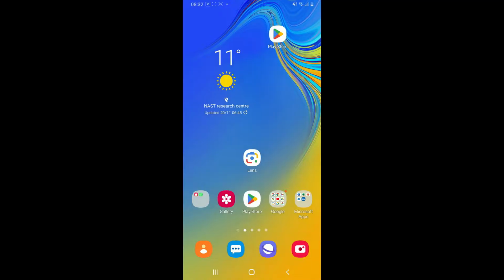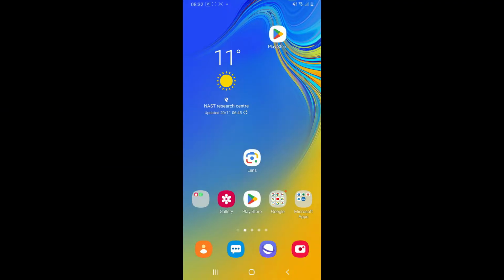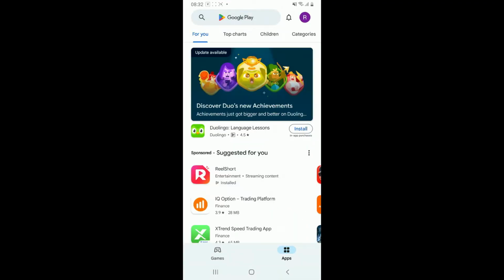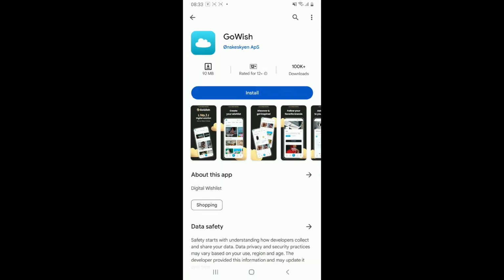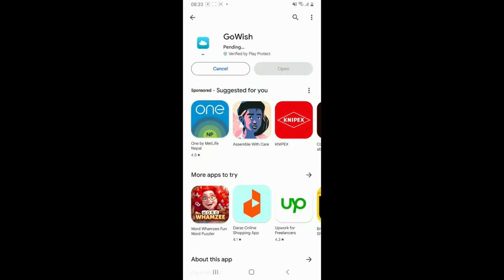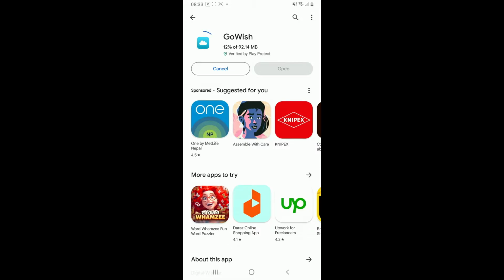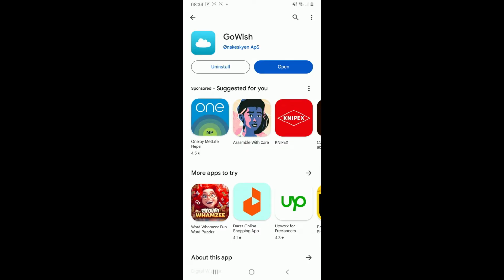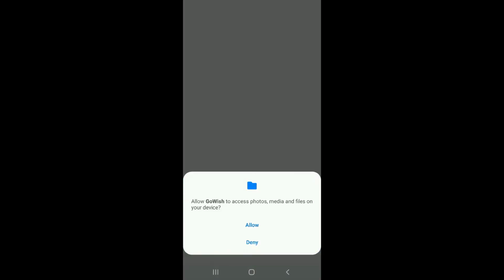How to Download & Install GoWish App on Android 2023?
Discover the seamless process of downloading the GoWish app on your Android device with our step-by-step guide. Whether you're a first-time user or looking to reinstall, this tutorial ensures you have the app ready to make your wishes come true.